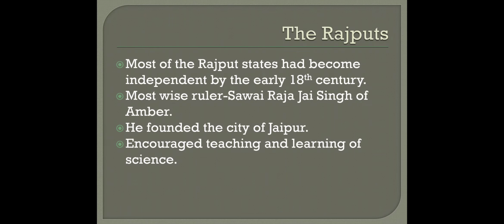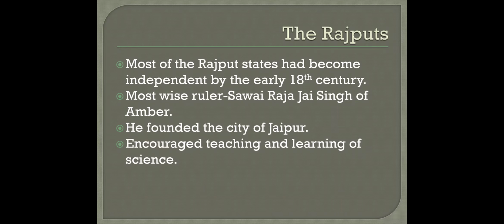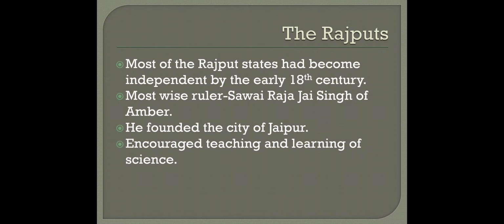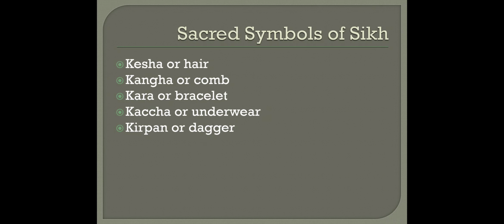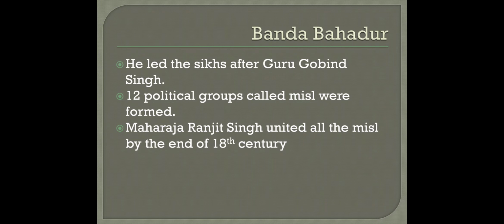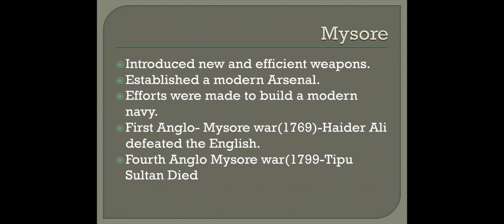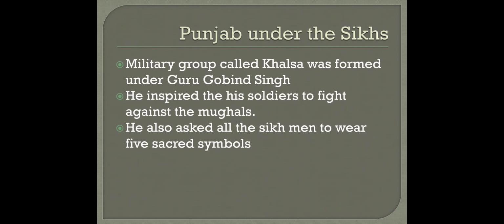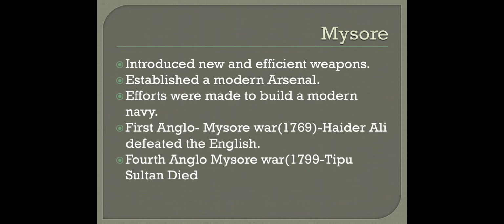class 7 Social science history chapter 11 political formations in the 18th century part 3